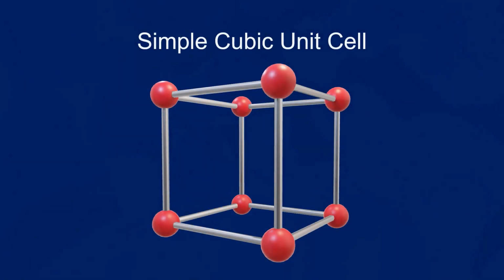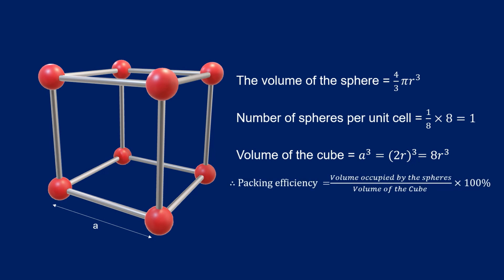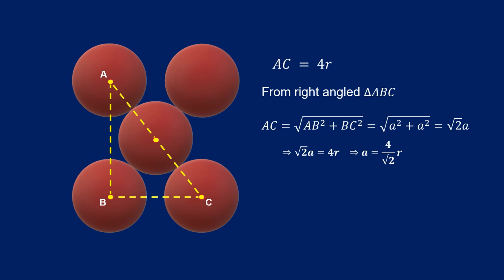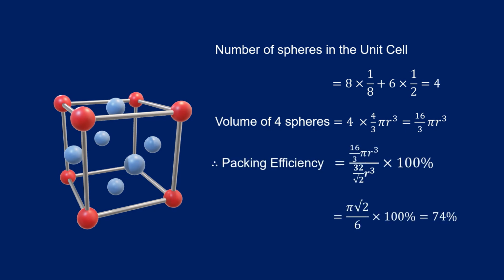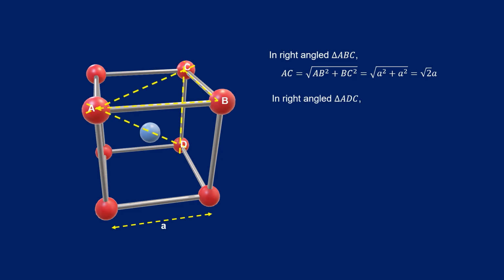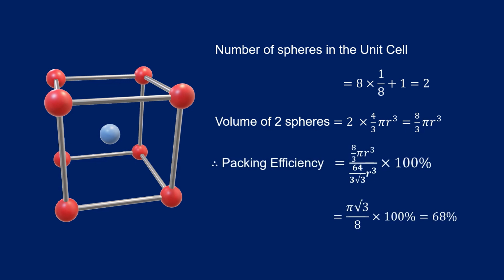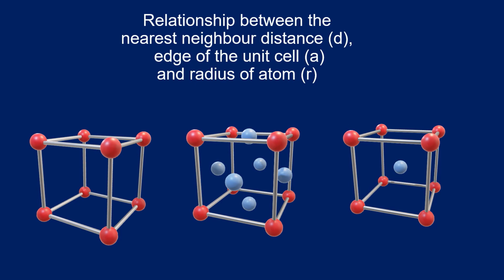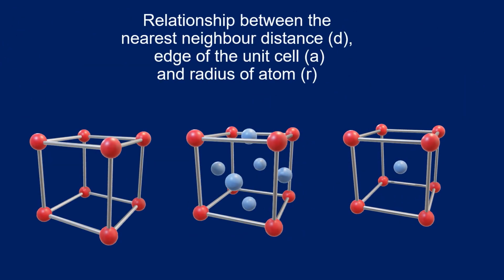Packing Efficiency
In this video, we will learn about the calculations of the spaces occupied i.e. the packing efficiency for the different types of crystal cubic lattices.